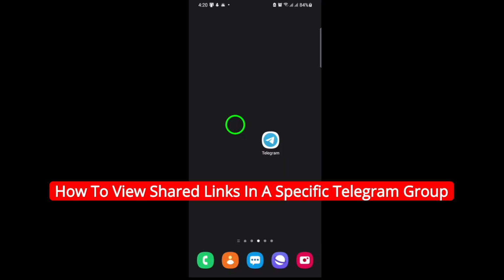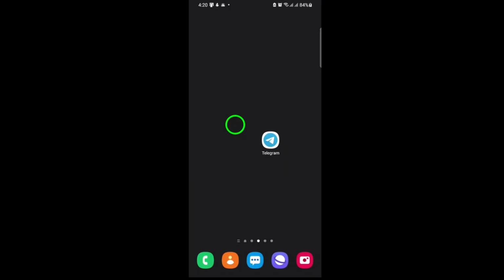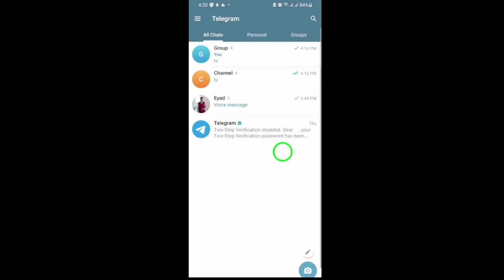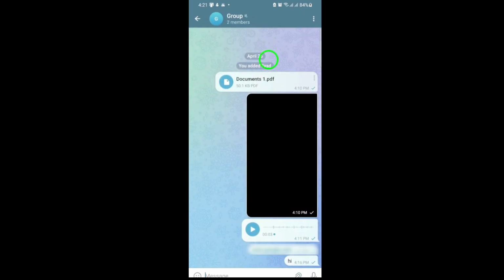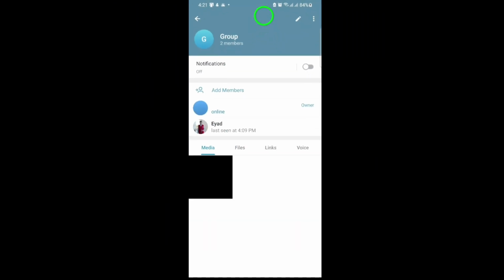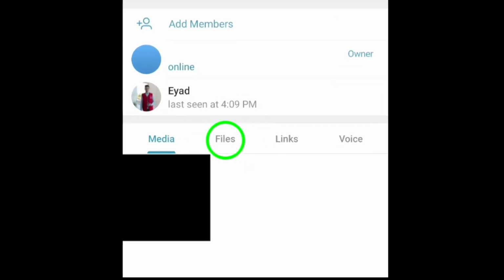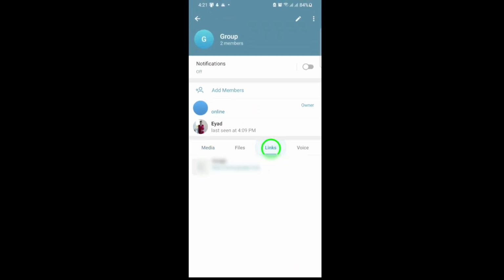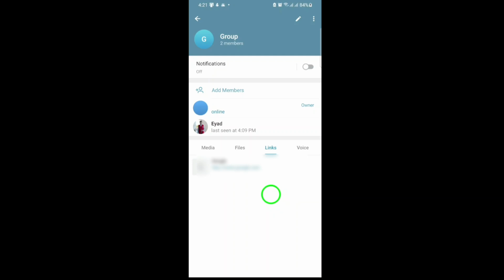How To View Shared Links In A Specific Telegram Group (Updated)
Learn how to view shared links in a specific Telegram group with this updated step-by-step guide. This video will help you quickly find all the links shared in any Telegram group, making it easier to access important resources and stay organized.

Follow these simple steps:

1. Open the Telegram app

2. Go to the group chat

3. Tap on their group picture or name at the top

4. From the horizontal list tap on Links

With these steps, you can easily access all shared links in your Telegram group without scrolling through endless messages. This method works with the latest Telegram update and is perfect for anyone looking to manage group resources efficiently.
Timeline:
00:00 Start
00:12 How to do it
01:05 End